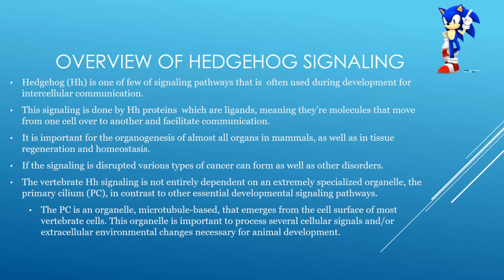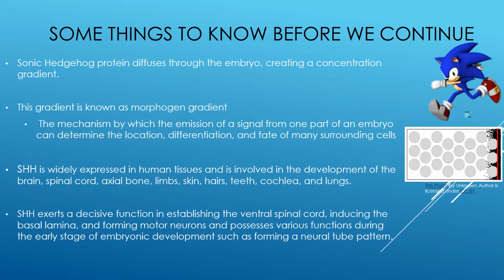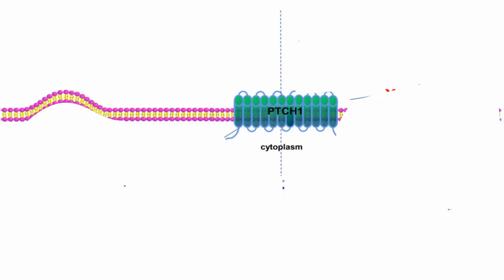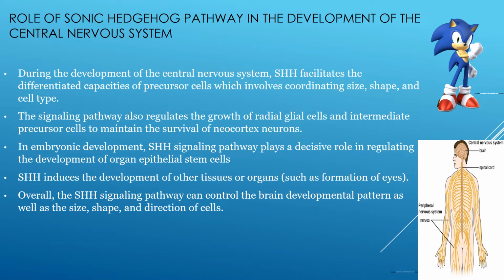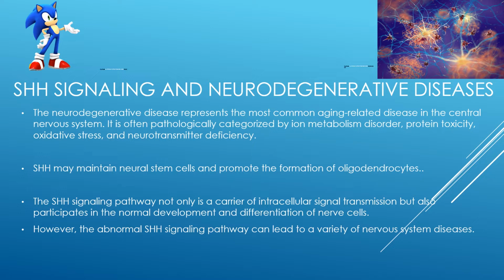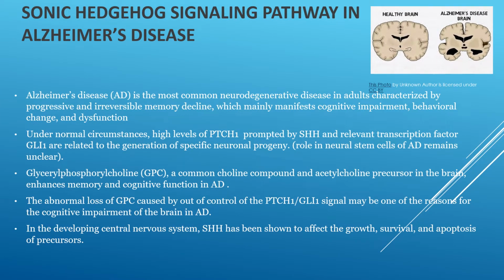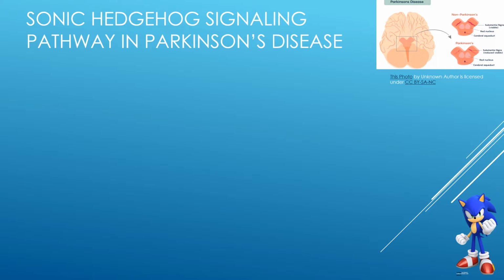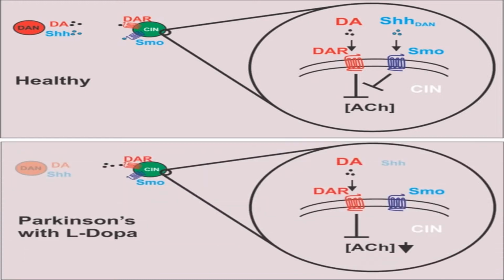Stem Cell Research Project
BIOL340 Project